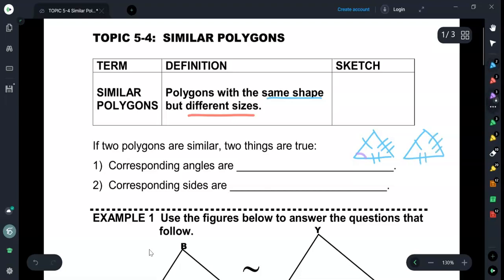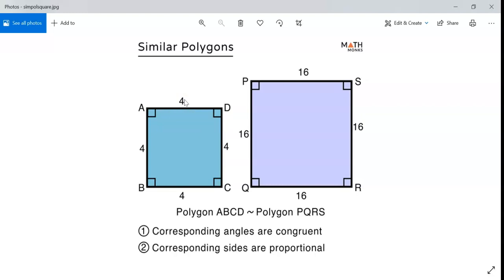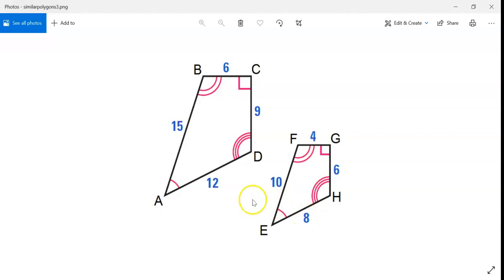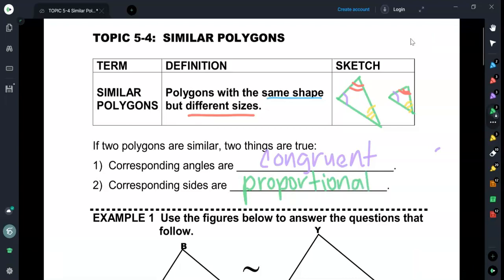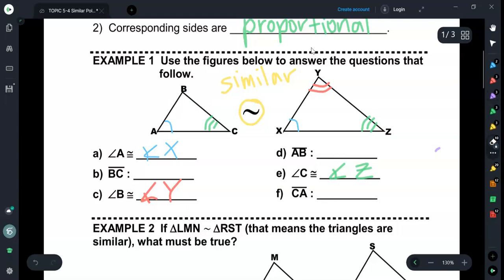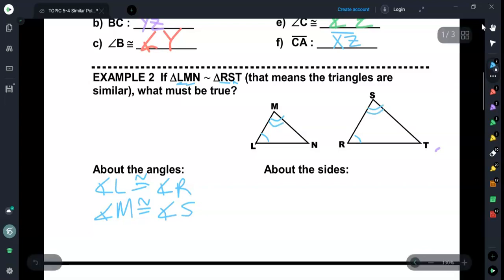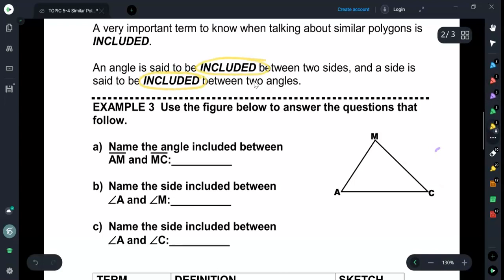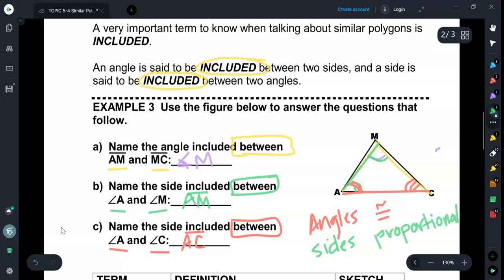Similar Polygons: Congruent Angles, Proportional Sides (5-4 part 1)